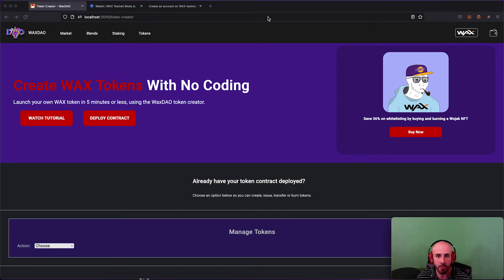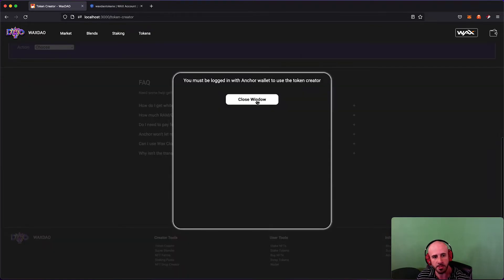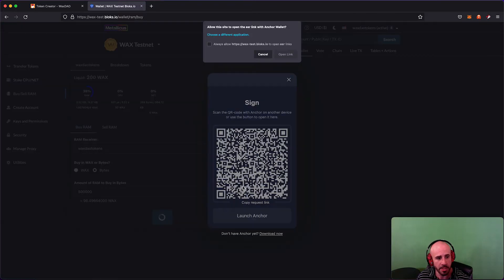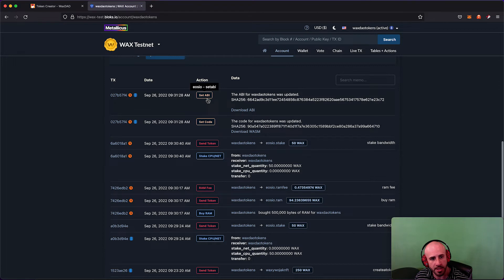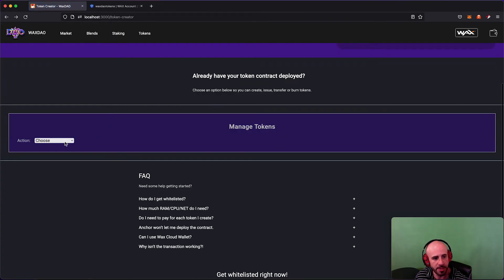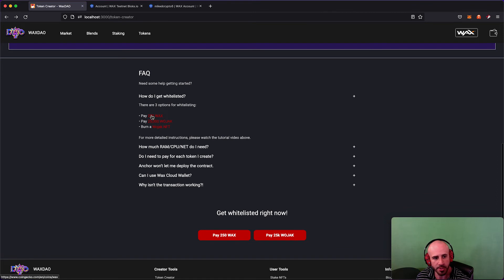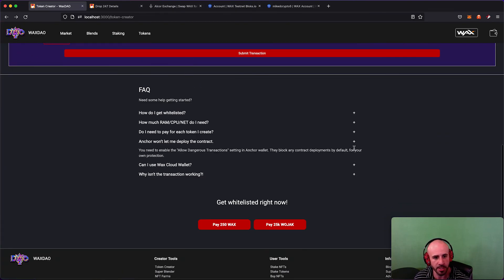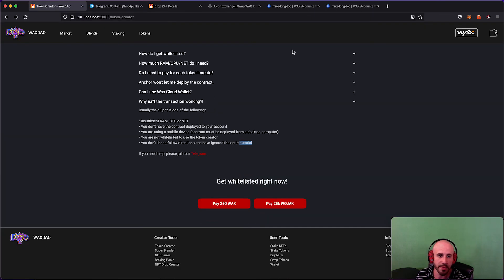Create Your Own WAX Token | WaxDAO Token Creator Version 2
Learn how to create your own crypto token on WAX blockchain, with NO CODING!

WaxDAO.io allows you to do this in 5 minutes or less, using our token creator.

buy ram/cpu/net on testnet
(then click the wallet tab)